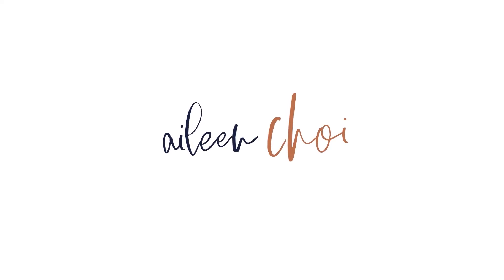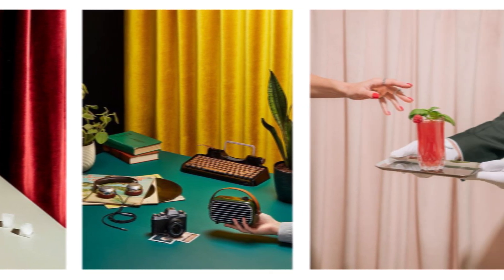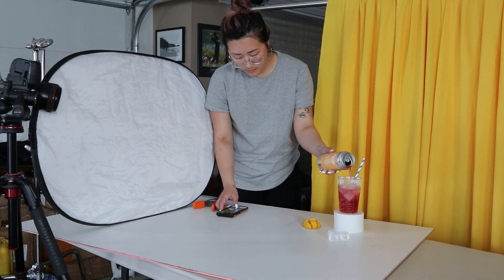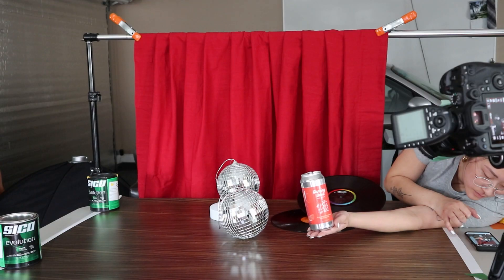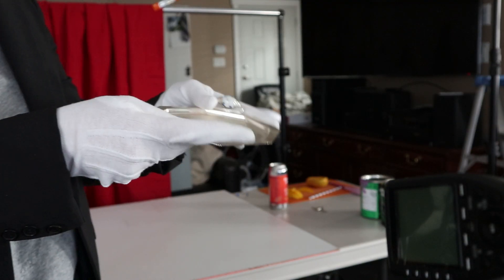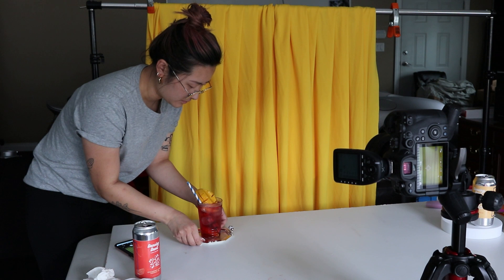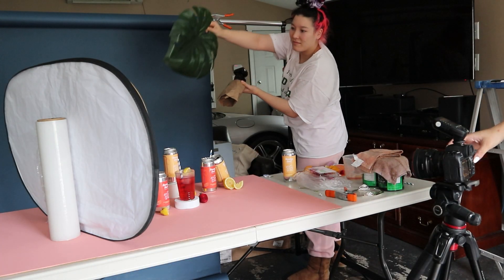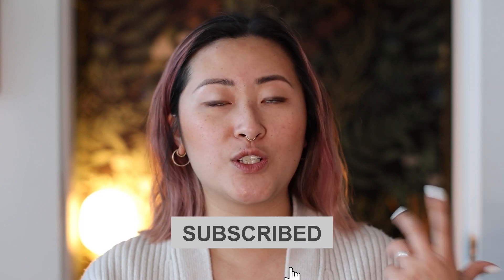Practicing product photography | Using ONLY one light!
GEAR + EQUIPMENT USED:

Lighting equipment - Canon 600 EX RT speedlite (flash), GODOX XPRO-C 2.4GHZ TRANSMITTER and GODOX X1R-C WIRELESS RECEIVER

Vlogging camera - Canon M100 with kit lens

Camera body (that I took the photos with) - Canon R6

Lens (that I took the photos with) - Canon 50mm F1.2

Camera app on phone - Camera Connect (for Canon cameras)